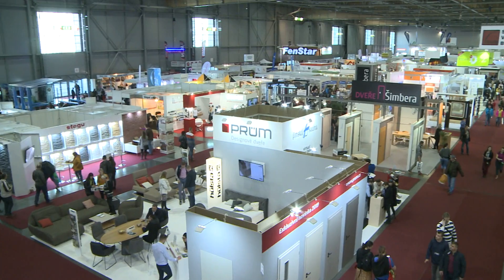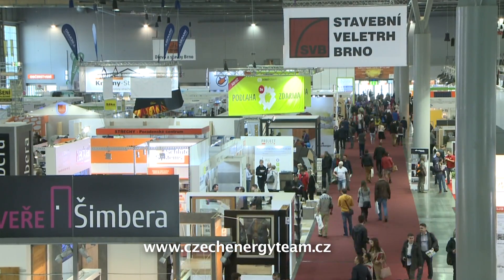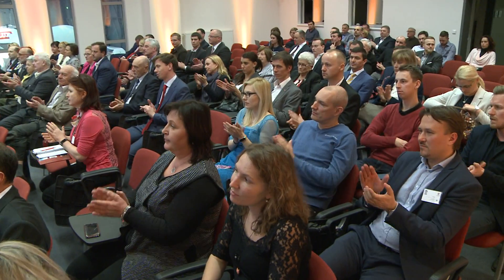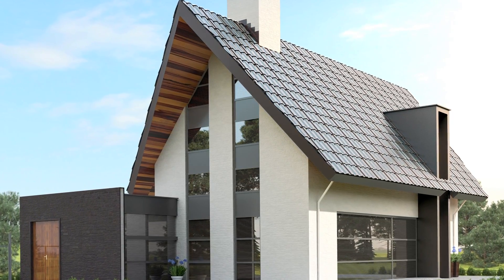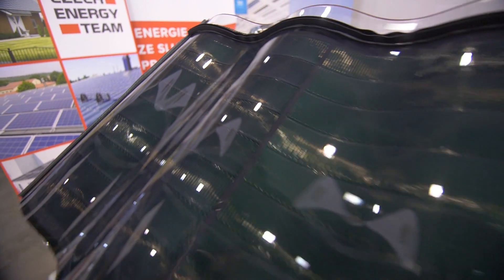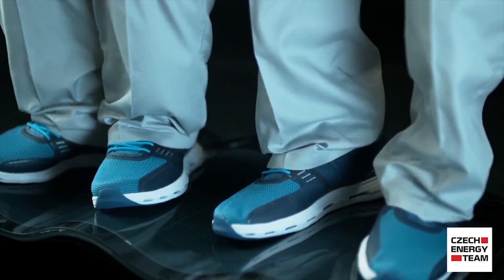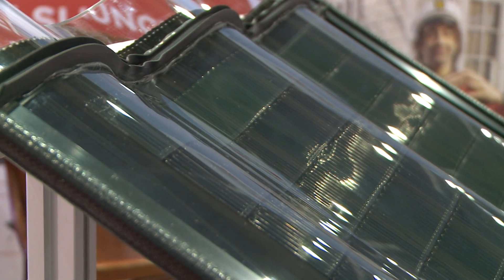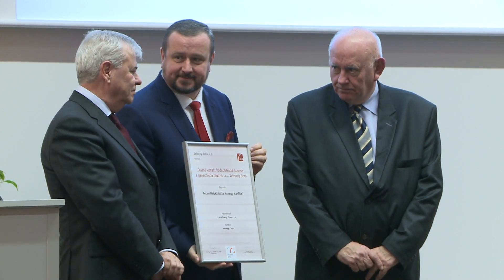Czech Energy Team – Building Fair Brno 2019 GB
The prestigious Brno International Building Trade Fair 2019 took place at the Brno Trade Fair grounds at the end of February, along with the trade fair for furniture and interior design MOBITEX.
These exceptional displays of world trends were attended not only by important players in the field, but also by companies focussed on innovation. And it was this innovation that attracted tens of thousands of visitors here.
One of the long-awaited climaxes of the whole trade fair is the gala evening with the awards ceremony for the best exhibits, the so-called Golden Medals. And this was where the company Czech Energy Team received their award for their glass roof tile with integrated photo-voltaic elements - the Hanergy HanTile.
The award was presented to the company’s chief executive, Mr Vlastimil Huňka by the head of the awards panel and also the managing director of Veletrhy Brno.
The HanTile is made up of 5 parts and can be described simply as glass roofing with an integrated photovoltaic element.  The tile replaces the conventional roofing and produces electricity.  With the rest of the roofing it forms a compact roof and preserves it typical character.

Interview:  Ing. Vlastimil Huňka - Chief Executive, Czech Energy Team s.r.o.
The company Czech Energy Team is focussed on photovoltaics and has been on the market for 4 years.
Since no-one was able to offer photovoltaic roof tiles, we started to work with the largest producer of thin-layered photovoltaic panels in the world – the company Hanergy.  The company produces the HanTile photovoltaic roof tile, which we introduced on the Czech and Slovak markets last year and for which we have exclusive representation.  Yesterday, we got an honorary award for the product.
The photovoltaic roof tile is a combination of a tile and conventional photovoltaics.  People are used to putting their photovoltaic power station on their conventional roof, thus covering it.  The Hanergy photovoltaic roof tile combines a roof tile with photovoltaics and by generating electricity is the only roof tile that pays you.
The Hanergy roof tile is made from strengthening glass, under which there is a thin-layer photovoltaic element.  The panel is 50 by 70 centimetres and has an output of 30 watts. Which means if we put three tiles on one square meter, we can produce an output of roughly 100 watts.
We say that this is a priceless roof tile since it pays for itself on the roof.  We have calculated the return on investment in the tile should be somewhere between 10 and 12 years.  After that, you can produce clean electricity without any further investment.
The producer gives a lifetime guarantee for the roof tile, making it fully exchangeable, one tile for another.
We started working with Jakub Kohák in February, who has become the Czech Energy Team ambassador. We have here an advertisement in the April issue of Playboy in its special Playboy Week edition.

Building Fair Brno / Stavební veletrh Brno
27. 2. – 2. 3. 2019, Brno Exhibition Centre